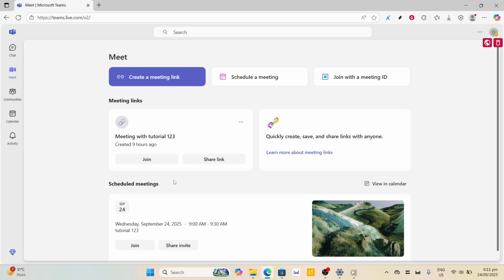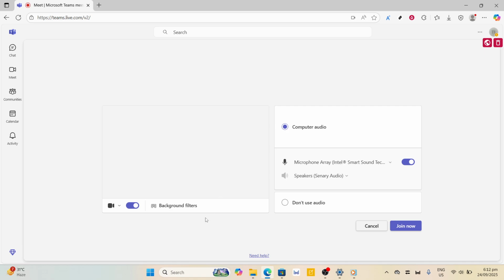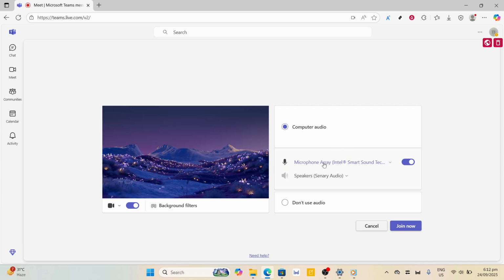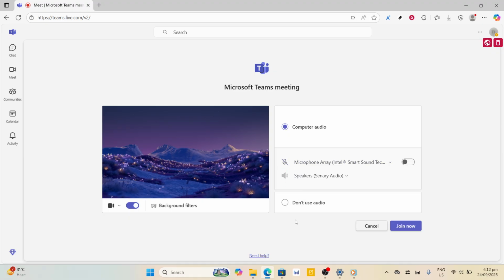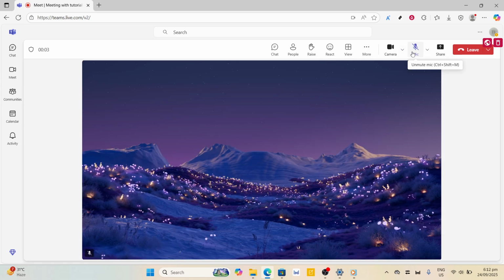How To Turn Off Microphone In Microsoft Teams Meeting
🎤🔇 Need silence during a call? Here’s a quick guide on how to turn off (mute) your microphone in Microsoft Teams meetings on both PC & Mobile. ✅